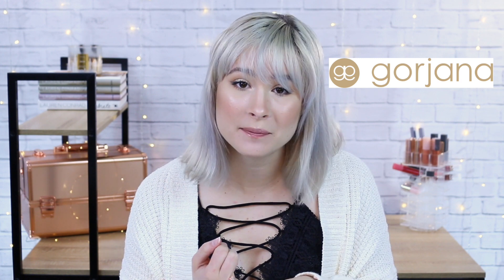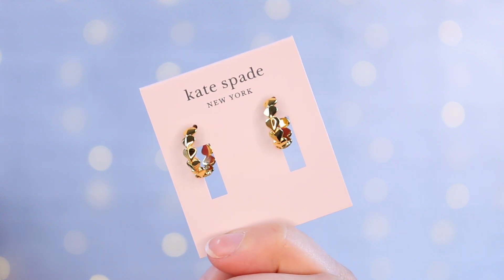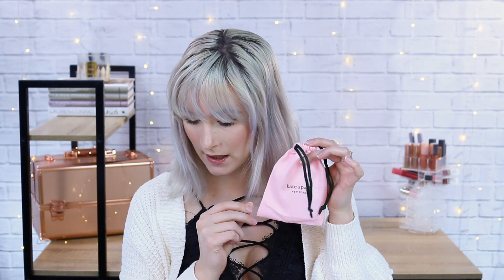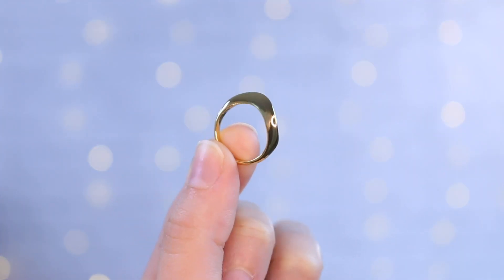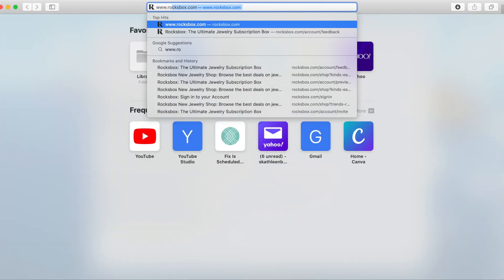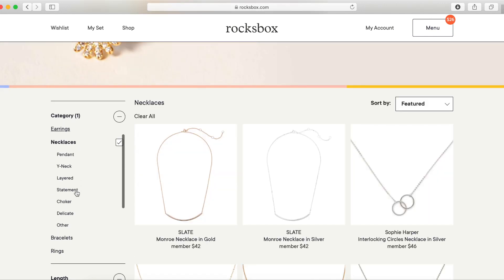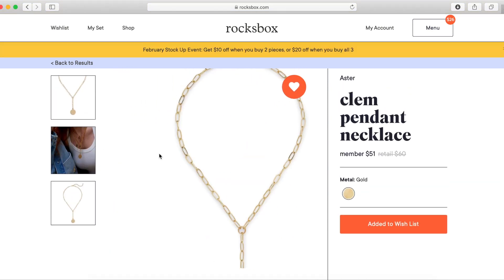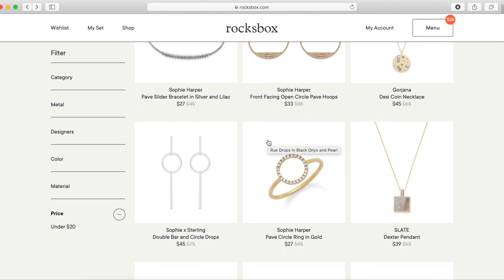ROCKSBOX UNBOXING AND REVIEW | JEWELRY UNBOXING | JEWELRY SUBSCRIPTION REVIEW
Hello!!! I made a video sharing how you can get your first month of the jewelry subscription, ROCKSBOX, free! I will be unboxing rocksbox jewelry and sharing my thoughts in this video. If you are looking to invest in sustainable and quality jewelry from designer brands (hint hint: Kate spade, Gorjana, etc.) then get yourself comfortable and lets chat ;)
xoxo,
Sarah Kathleen

USING MY CODE: skathleenxoxo

- Rocksbox is a jewelry membership service for $21/month where you try unlimited designer jewelry.
- KEEP the shipping package the jewelry comes in because you reuse that to sent your jewelry back
-With Rocksbox you get to try new jewelry before
you buy for  $21/mo. The monthly fee
is applied as credit towards a purchase from your set.
- Be sure to use your monthly credit towards a jewelry piece at least once a month otherwise you lose that $21!
- browse the jewelry and add to your wishlist :)